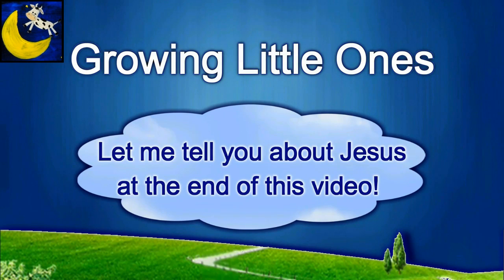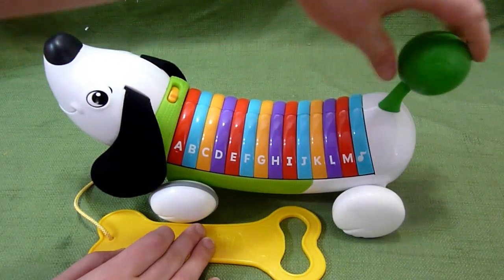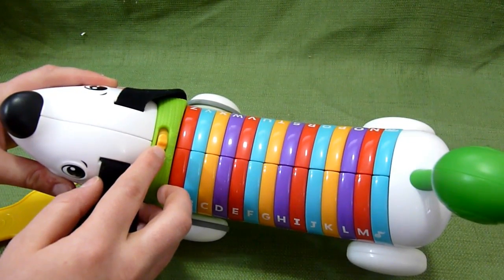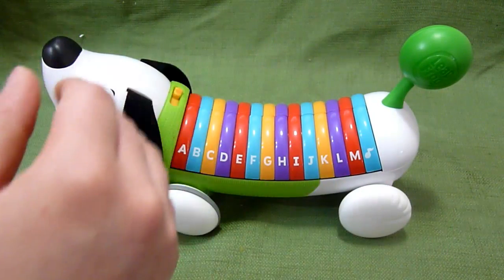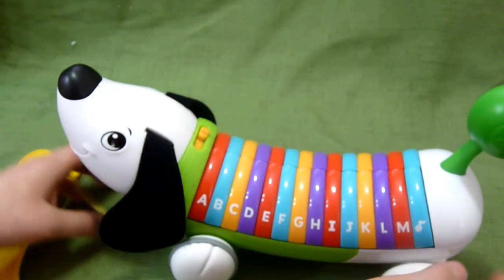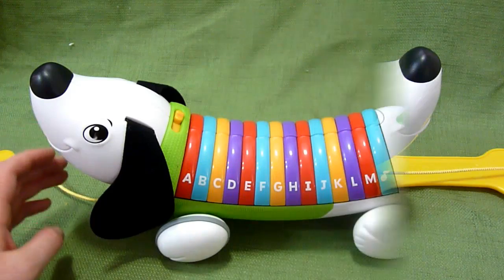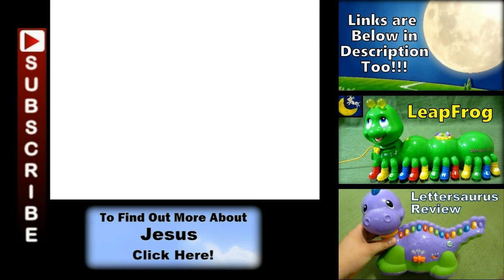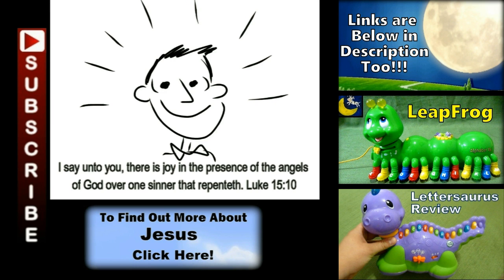LeapFrog AlphaPup Alphabet Pal Dog Toy Review